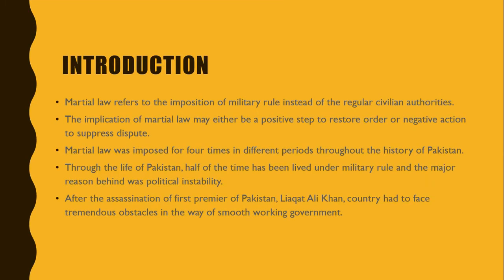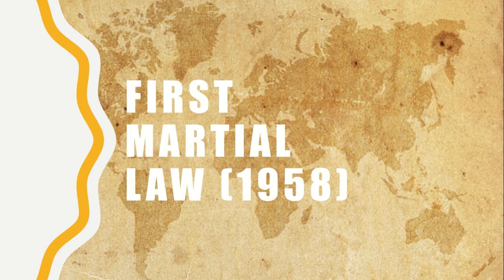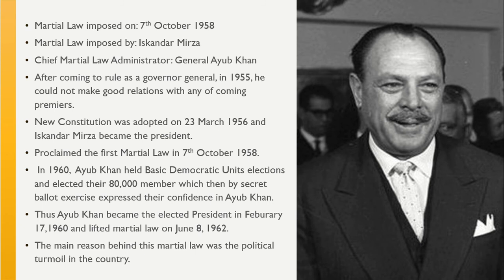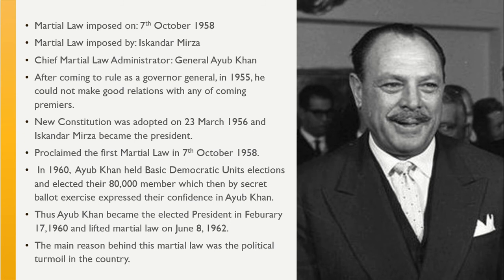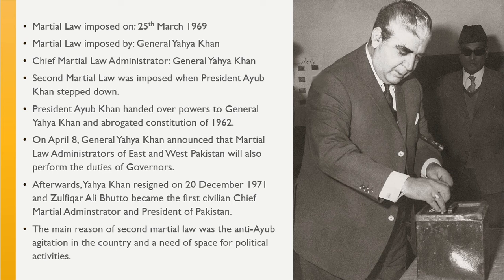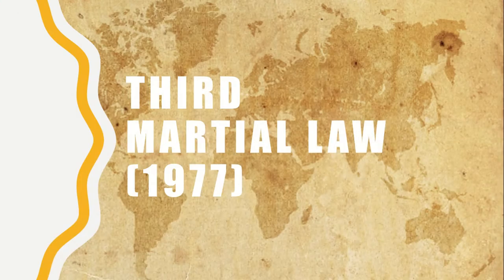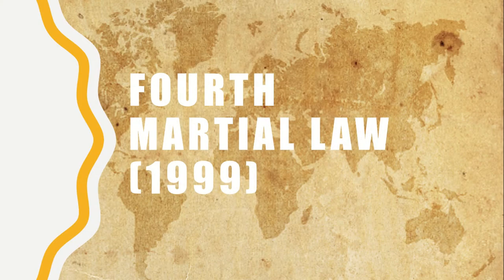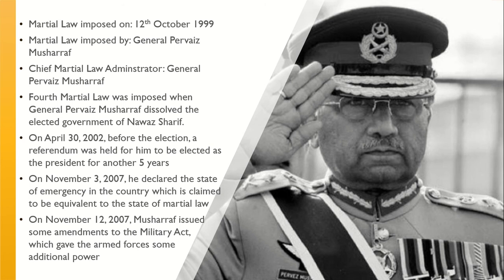History of Martial Law in Pakistan, Dictatorship in Pakistan, Military Governments in Pakistan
SP22 BSE 006
Pakistan Studies
Social Sciences